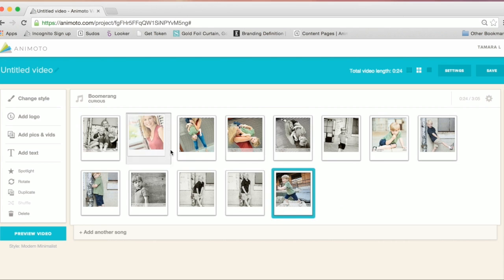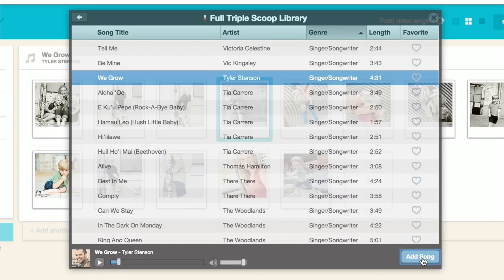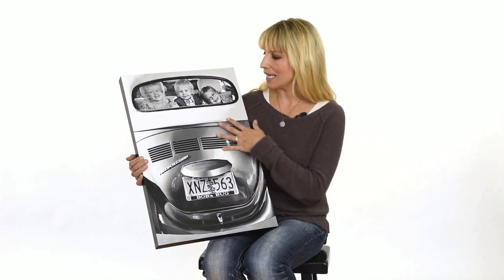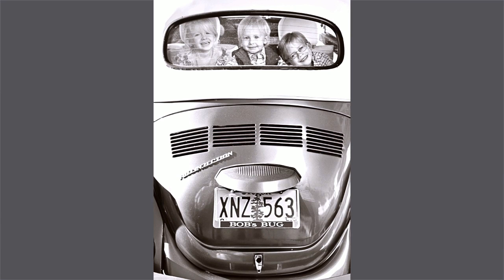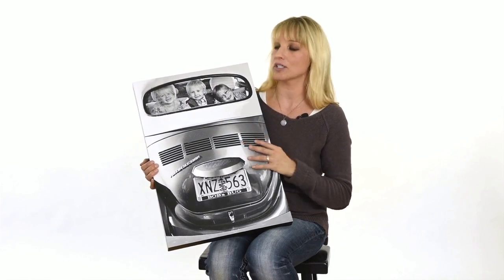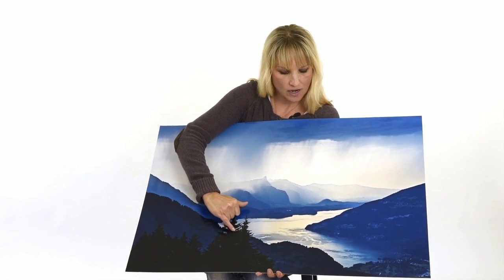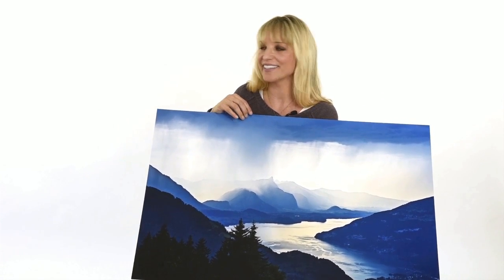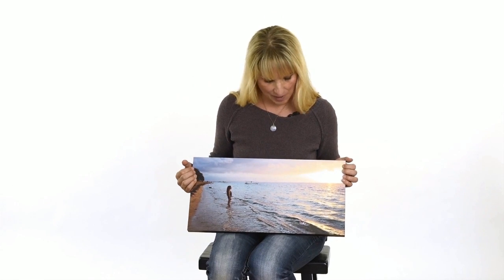Tamara Lackey: Presenting Images with Impact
Portrait photographer Tamara Lackey gives her tips on creating Animoto videos she uses in sales meetings, along with tips for printing your imagery.